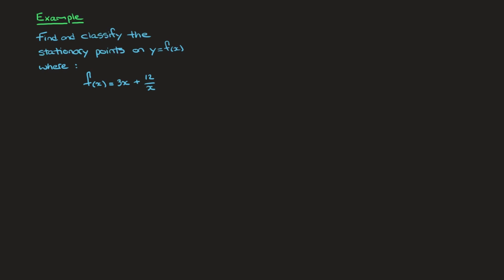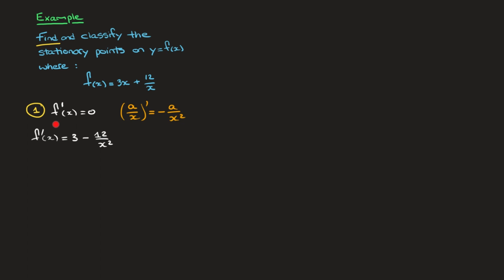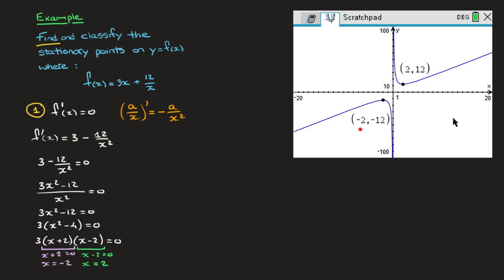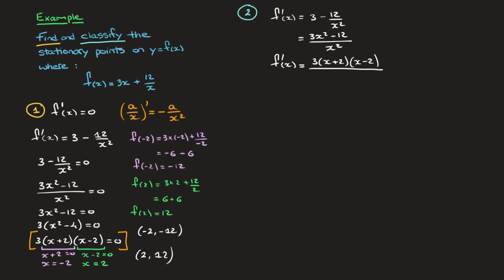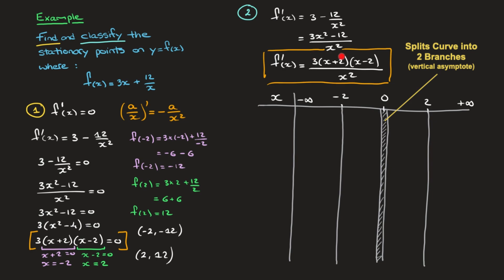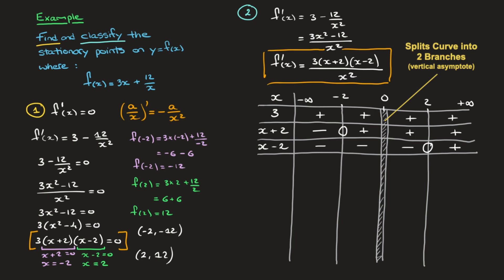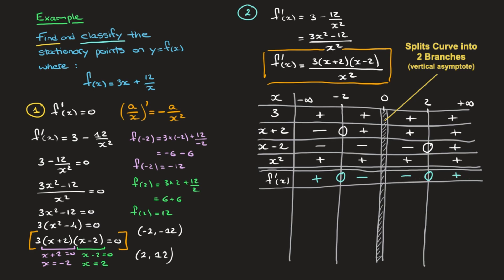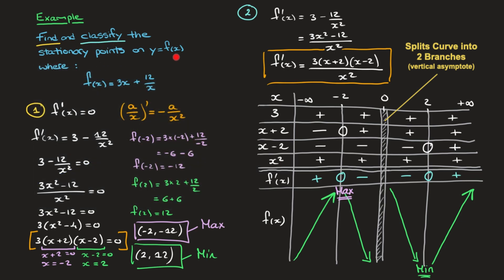How to Find and Classify Stationary Points without a Calculator - Calculus Differentiation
To find and classify a function’s stationary points we solve f’(x)=0, or dy/dx = 0, to find their x coordinates and then study the sign of the derivative on either side of those values, using a sign table.
The method is taught through an example in which we:
- differentiate the function and find f’(x)
- solve f’(x)=0 to find the x coordinates of the stationary points
- use f(x) to calculate the y coordinates of the stationary points
- write f’(x) in fully factored form
- construct a sign table to study the sign of each of the factors of f’(x)
- find the product of each of the factors’ signs  to find the sign of f’(x) across the domain of f(x)
- Conclude on the nature of each of the stationary points found.

00:00 Introduction & Objectives of Video
01:20 Solving f'(x)=0 to find x-coordinates of stationary points
04:15 find y coordinates of stationary points
05:25 classifying stationary points
06:41 Sign Table
13:40 Classify, Determine Nature of, Stationary Points